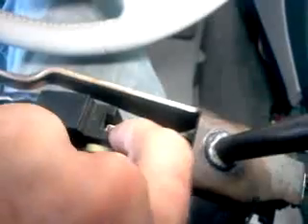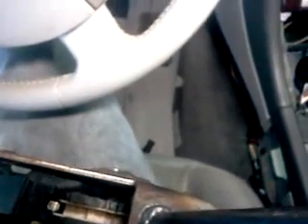Lincoln Aviator shifter fix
This is a temporary solution to have a functional shifter after the one in your Aviator has broken